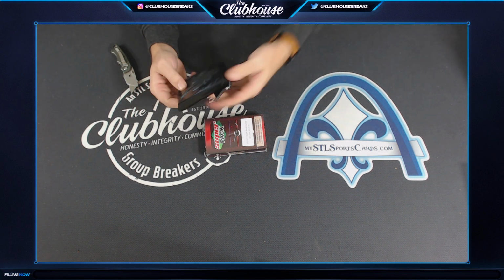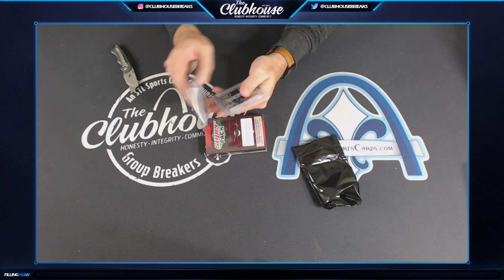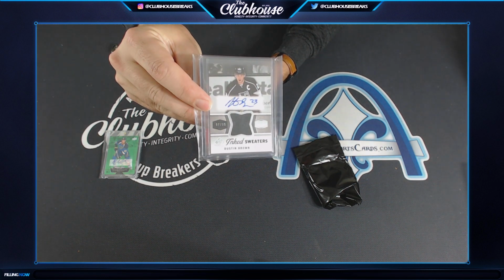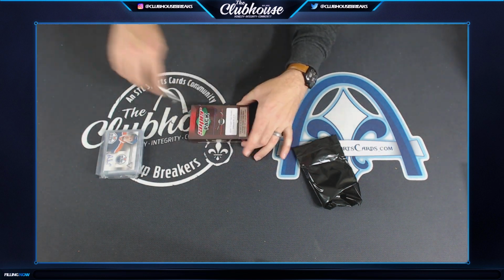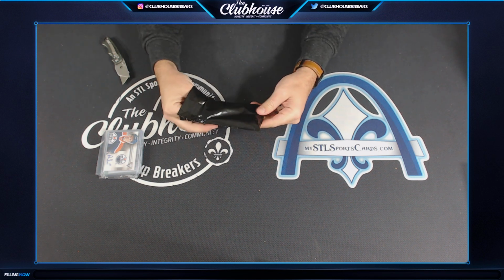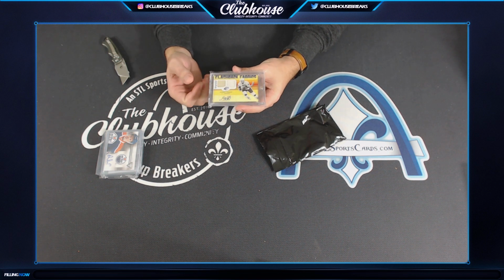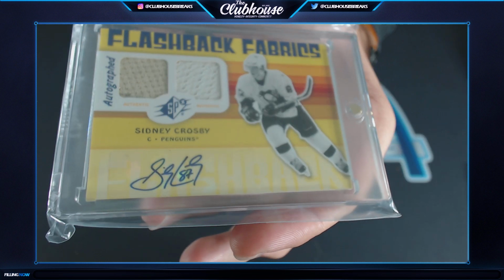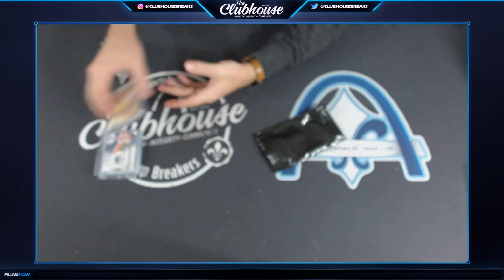2018 Super Break Hockey CLUBHOUSE EXCLUSIVE 2 Box Break for Kyle - ROUND 2